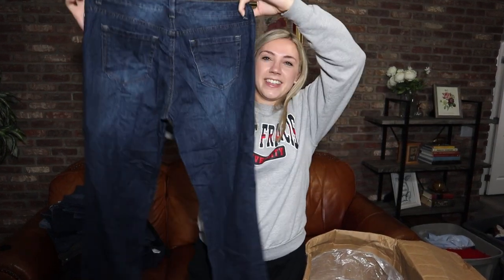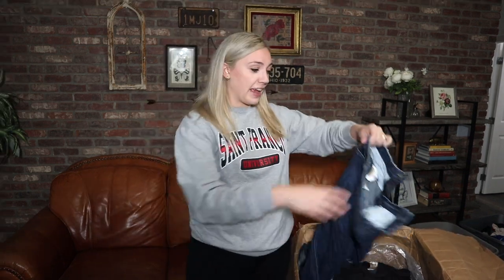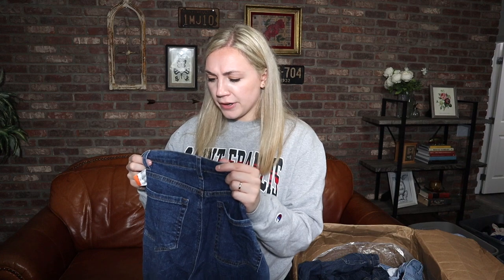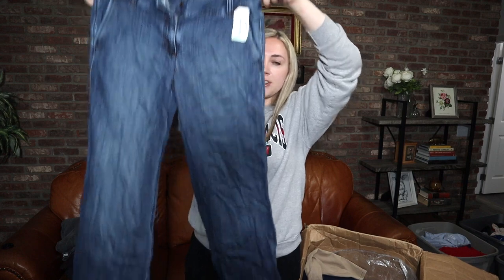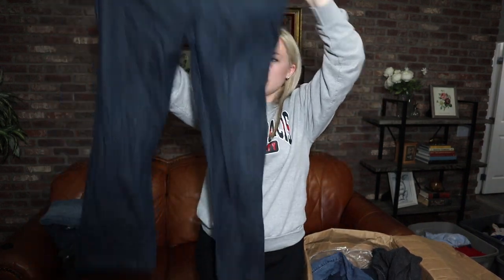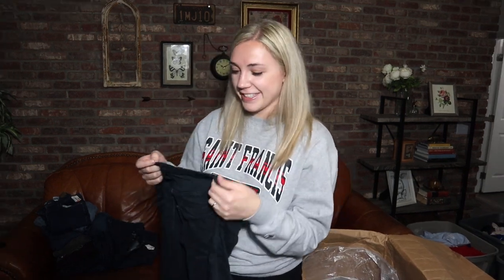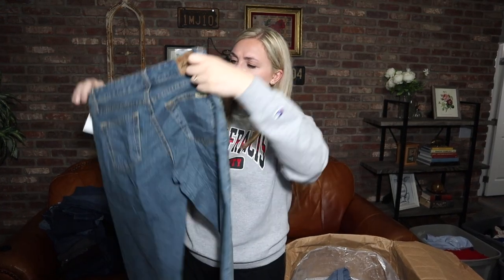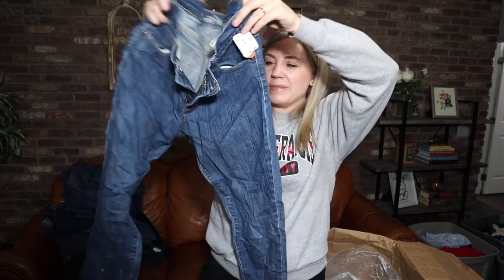America's Thrift Supply 100 Pounds of Denim! (Part 1) My Unsponsored Honest Review! This box...YIKES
I recently heard about a newish company called America's Thrift Supply, which is associated with the southern thrift chain, America's Thrift Store. They sell smaller boxes intended for resale, as well as microbales, and I decided to purchase the 100 pound denim box for $188- but, is this the WORST mystery box I've ever opened!?

:D It's completely free and helps me out a ton!  I make new videos about thrifty shopping, reselling, fashion, and lifestyle every Monday, Wednesday, and Friday!

-ThredUp *Get $10 off your first order!*

-My Book! Crossing Worlds
-My Notebook! Retro Sun & Rainbow
-MUNBYN Label Printer
-MUNBYN Labels
-Pack it Chic Floral Poly Mailers
-Clear Resealable Bags
-Thank You Stickers
-Non Slip Velvet Hangers
-Cube Organizer Shelves
-Foldable Storage Baskets
-9 Tier Shoe Rack
-Softbox Lighting Kit